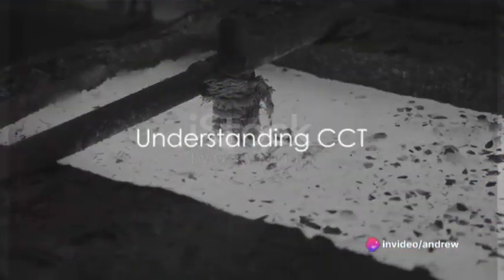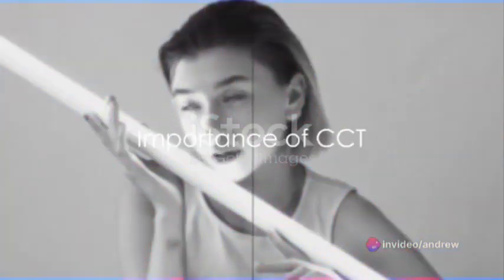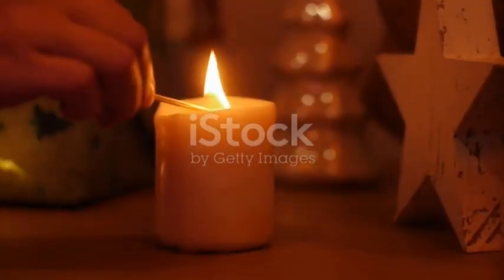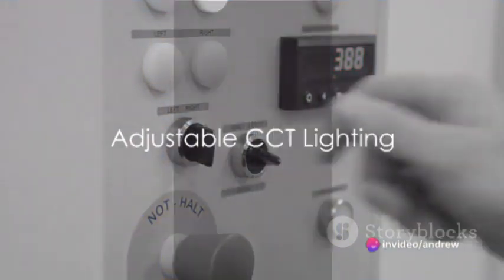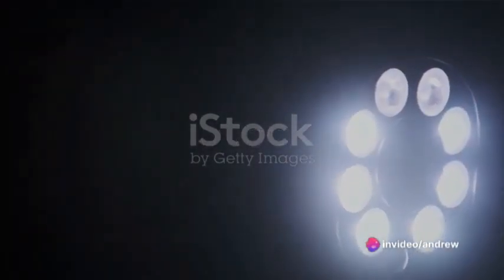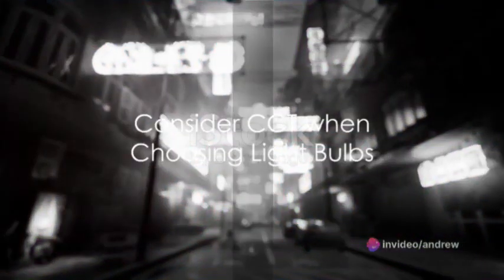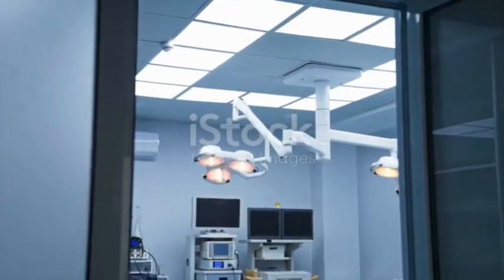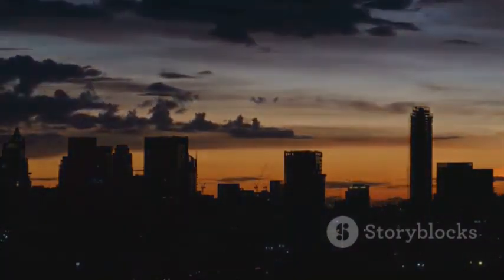CCT Lighting Illuminating Benefits 2023